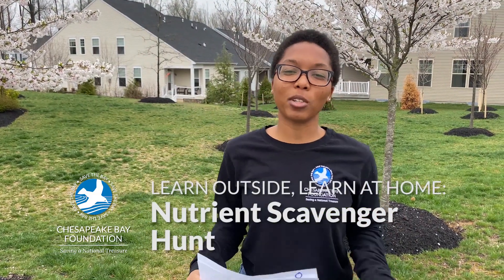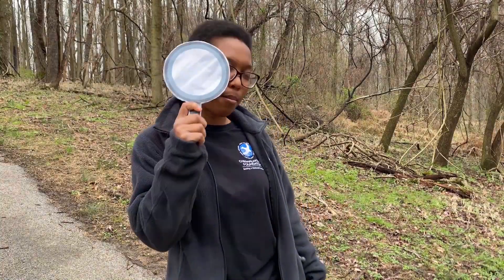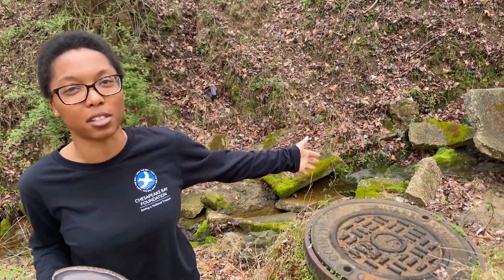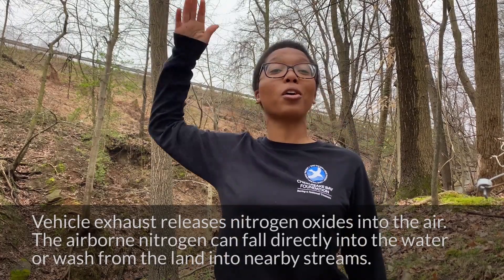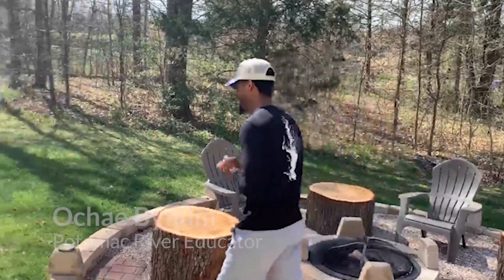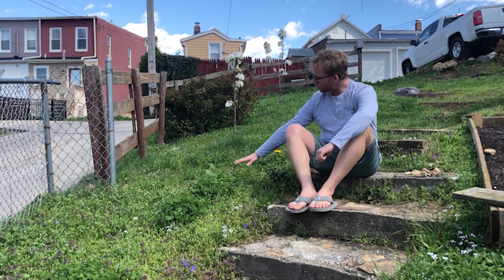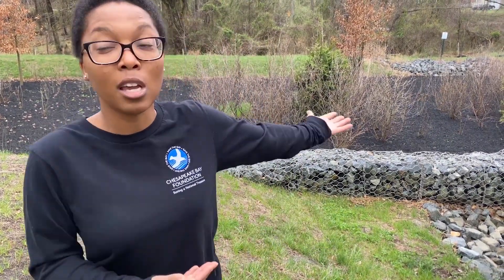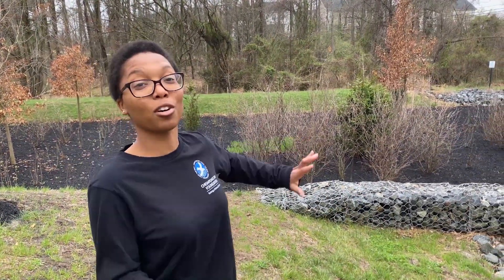Nutrient Scavenger Hunt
Nutrients are substances that are essential to life. They help plants and animals grow. But when too many nutrients enter waterways, they become a source of pollution. In this video, join CBF Educators Maya, Ochae, and Nate as they scour their neighborhoods looking for sources of nutrient pollutants and the methods used to reduce them. Learn more and complete the student investigation